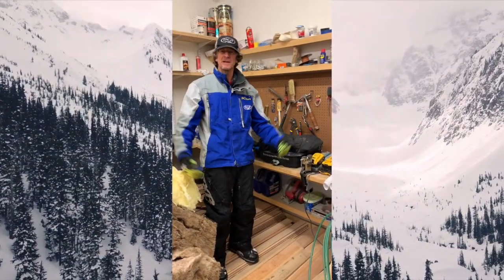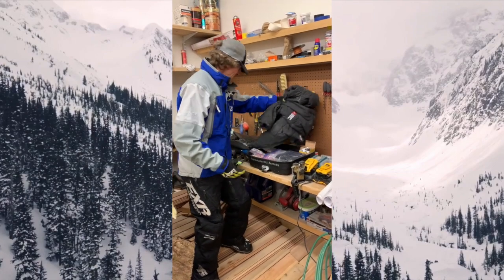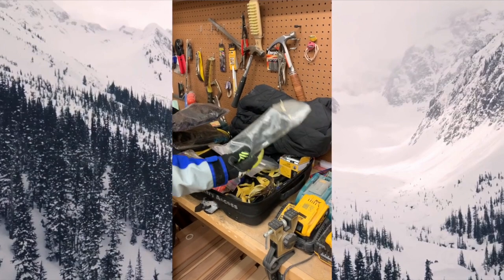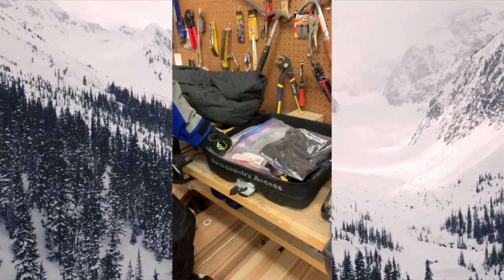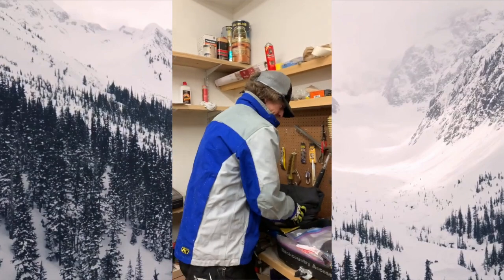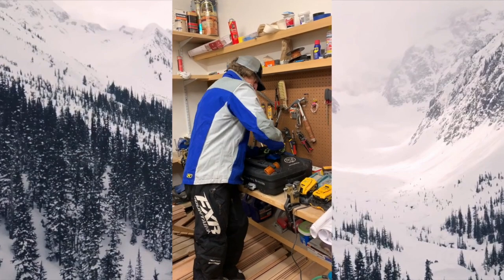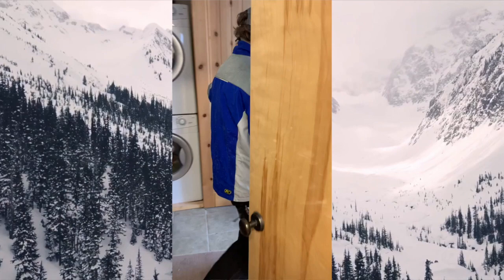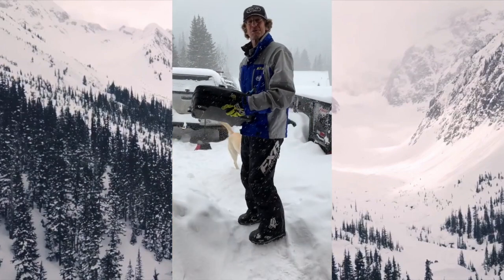BCA MtnPro Tunnel Bag: How to Install on a Ski-Doo snowmobile.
BCA's Bruce Edgerly shows you what hardware you need and how to install a MtnPro tunnel bag on the tunnel of a Ski-Doo snowmobile.